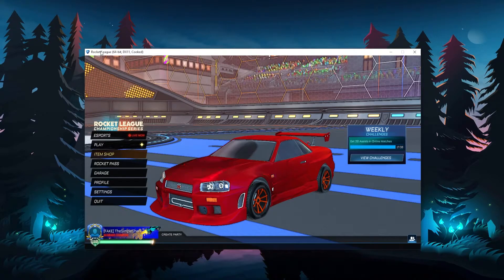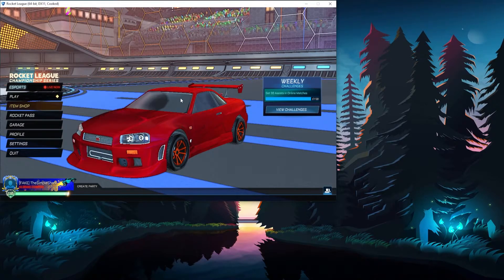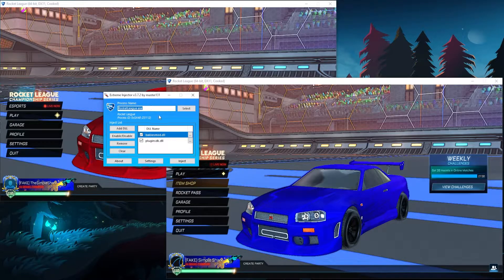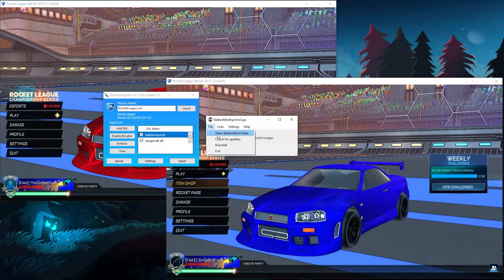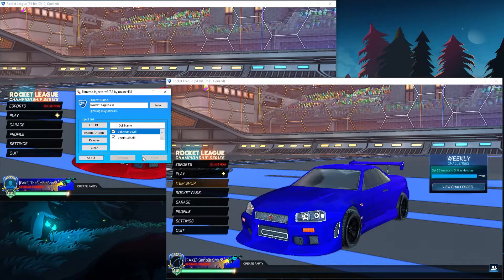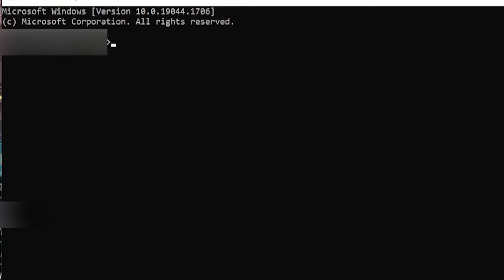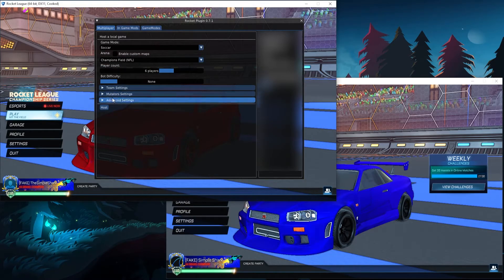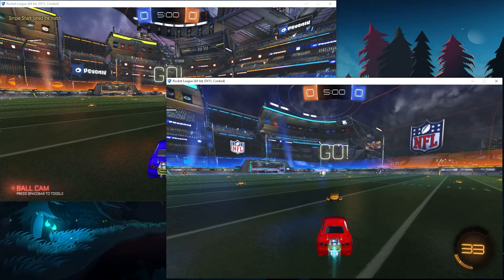How to Run Two Versions of Rocket League for Basic Testing | RLMM Tutorial #17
Welcome to Episode 17 of the Rocket League Mapmaking Tutorial series! In this episode, I show you how to run two versions of Rocket League so you can join yourself and do some basic multiplayer testing without having to find people and take 15 minutes between tests.

If you want to learn mapmaking, join the Rocket League MapMaking server where they'll help you with any problem you have!

If you want to find people to play custom maps with, or learn how to play them with others, join the Community Workshop Games Server!